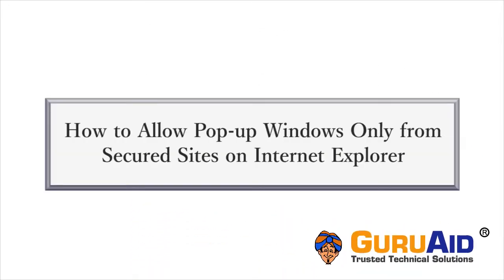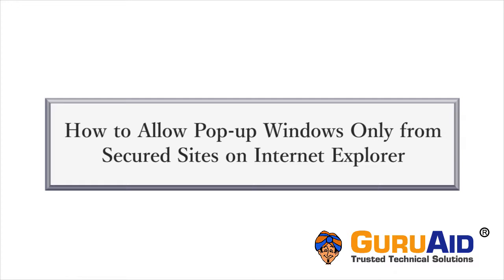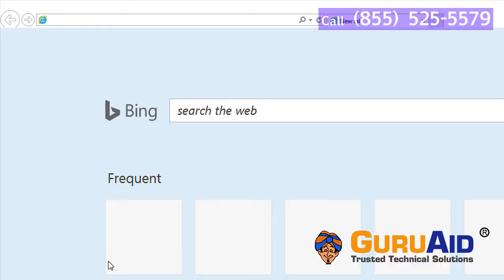How to Allow Pop up Windows Only from Secured Sites on Internet Explorer - GuruAid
GuruAid How-To Tutorials provides you simple & easy steps of How to Allow Pop up Windows Only from Secured Sites on Internet Explorer.
Pop ups are the small windows that opens separately while you browse any website. It may contain online advertisement or useful information. The browser allows you to modify some settings such as which sites to allow pop-ups on as well as notification types and preset filter levels. This tutorial explains what these settings are and how to modify them. The browser's privacy-based options should now be visible, as shown in the example above. Towards the bottom of this window is a section titled Pop-up Blocker, containing an option accompanied by a check box as well as a button. The Pop-up Blocker in Internet Explorer keeps most sites from opening pop-ups while you browse the internet. This is great for keeping advertising at bay, but it can cause problems with sites that rely on pop-ups to use. Turning off the Pop-up Blocker or lowering its blocking level can help you start using these websites again. Completely disabling the Pop-up Blocker can leave you vulnerable to malicious software and intrusive ads. It's recommended that you add sites you want to allow to your exceptions list and keep Pop-up Blocker enabled.